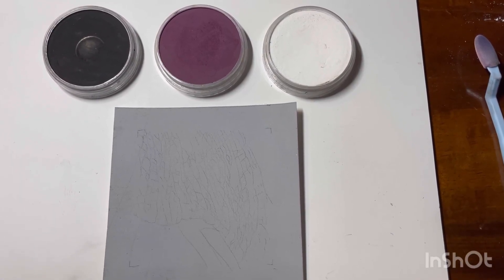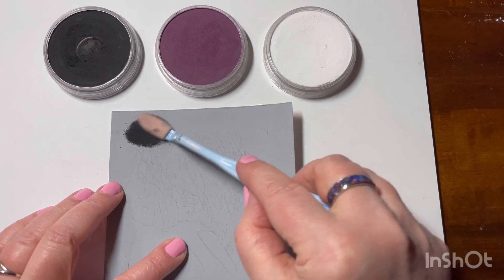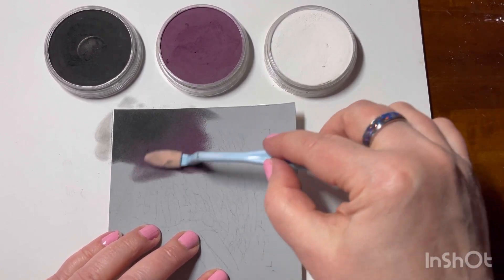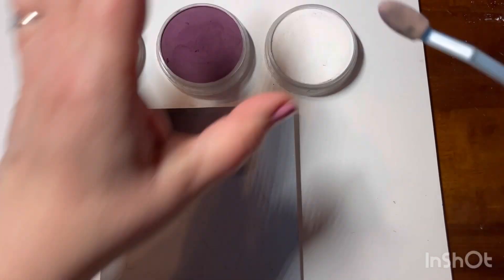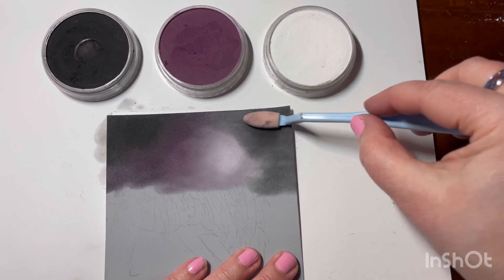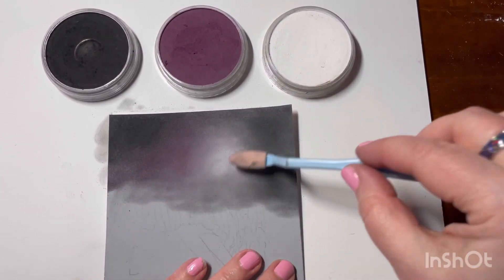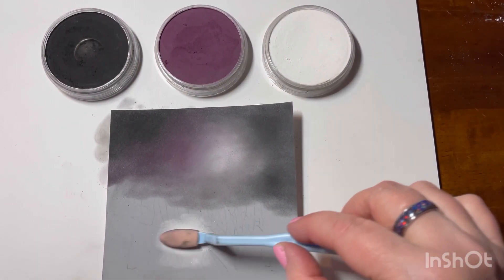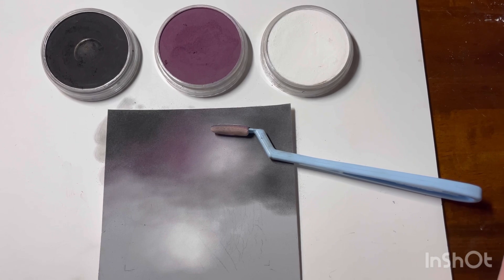How to use Pan Pastels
In this video, I share a basic tutorial of how to use pan pastels.  If you’ve been wondering how to use them, not sure if you should get them, check it out!  I hope you find my video helpful.  😊

This is my very first YouTube video!  Eek! My channel will get better and I hope to make more videos that are useful.